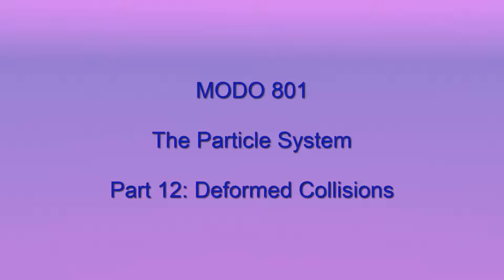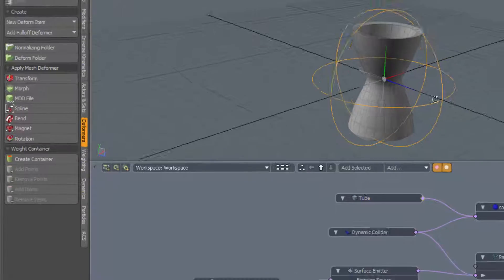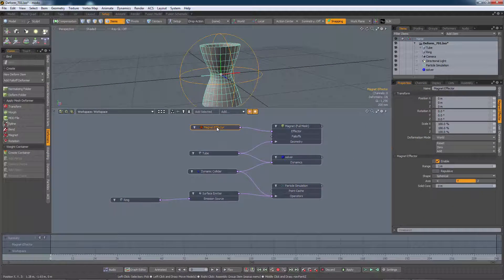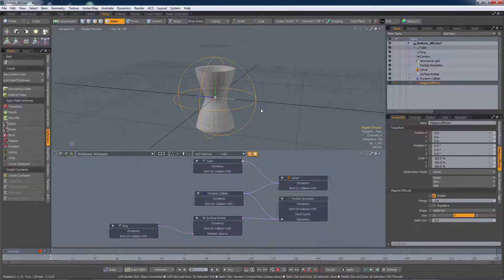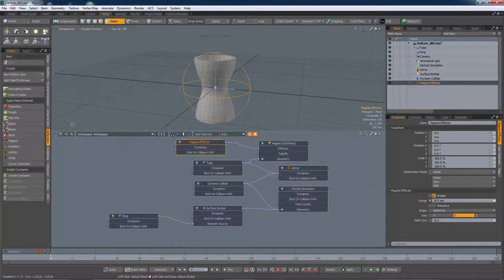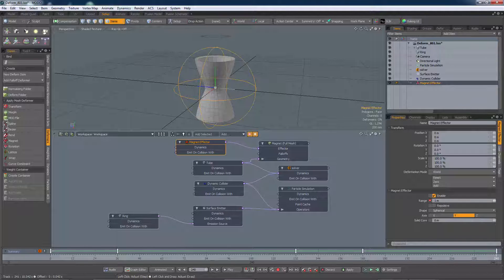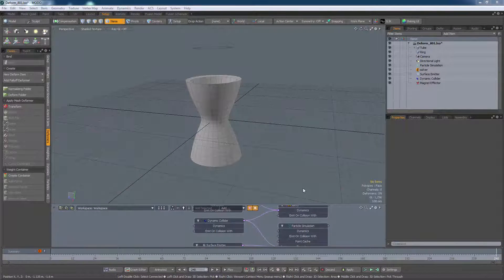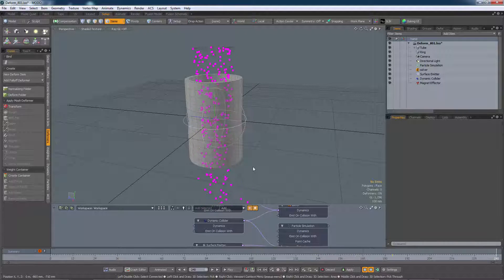The MODO801 Particle System -- Part 12 - Deformed Collisions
How to make particles (and other dynamic objects) respect mesh deformations.  Sample models linked below as usual.